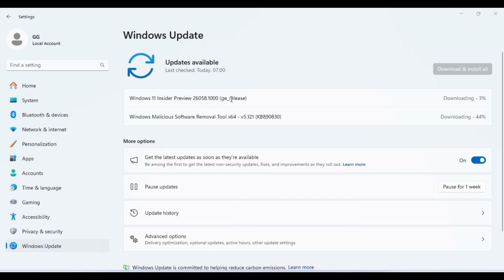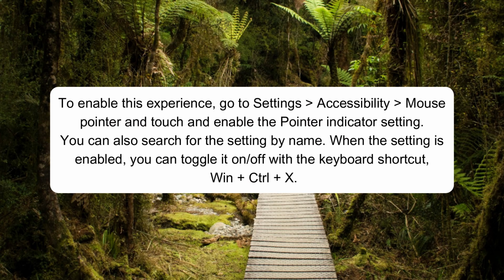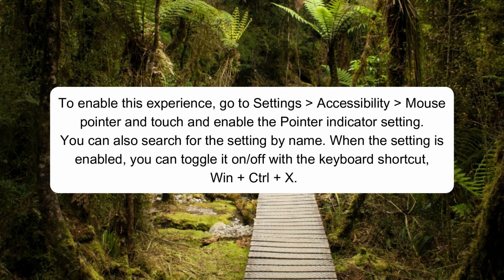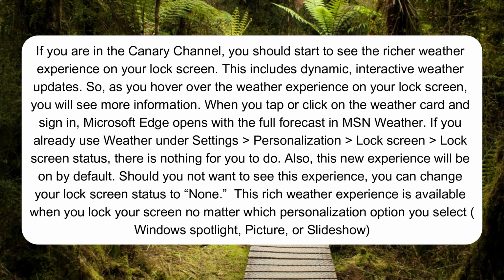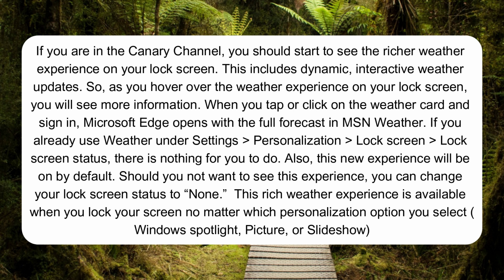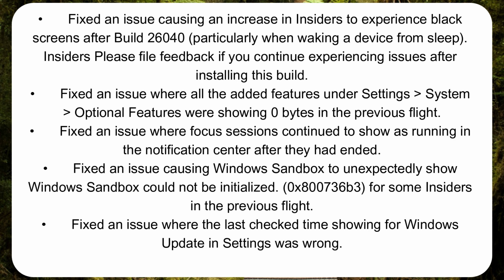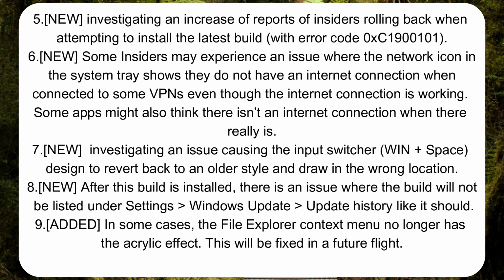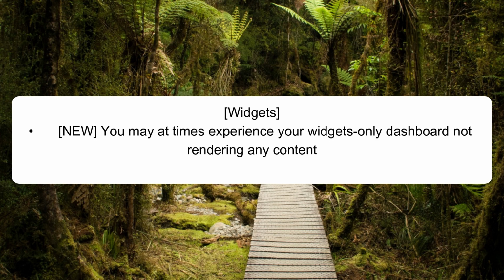Windows 11 Insider Preview Build 26058 (Canary and Dev Channels)